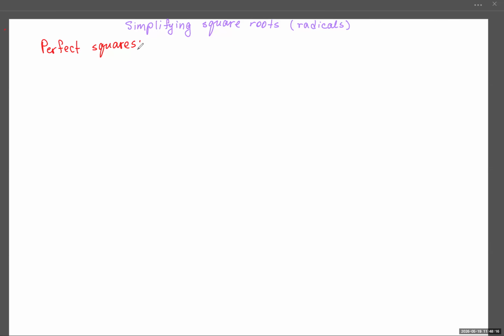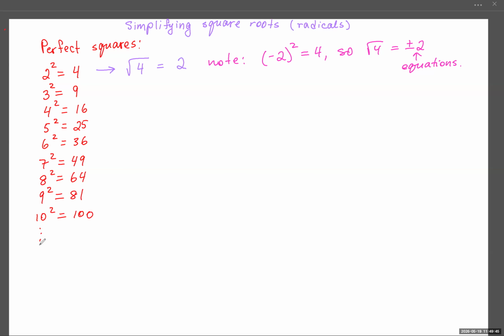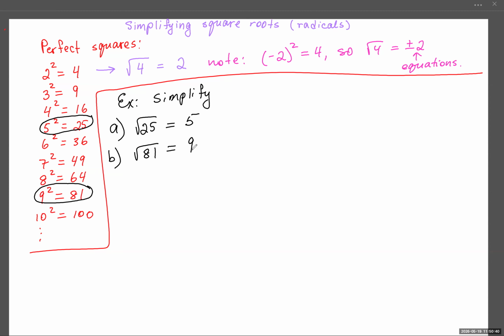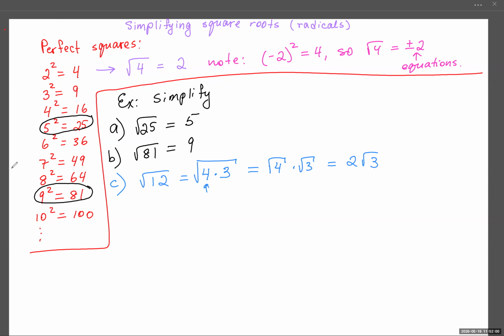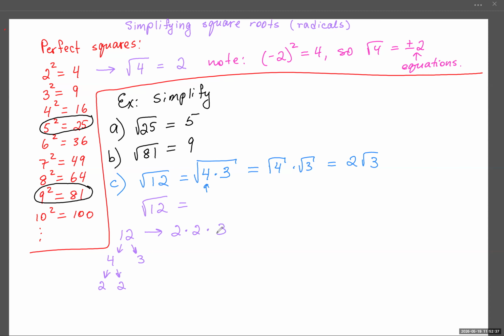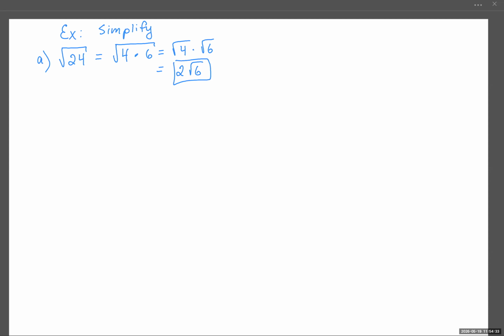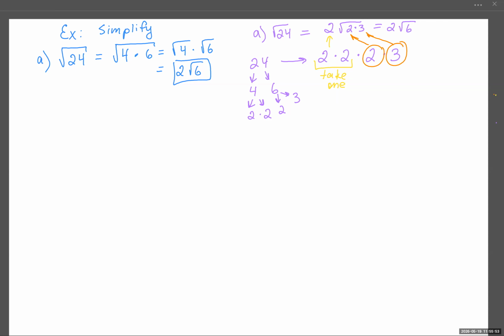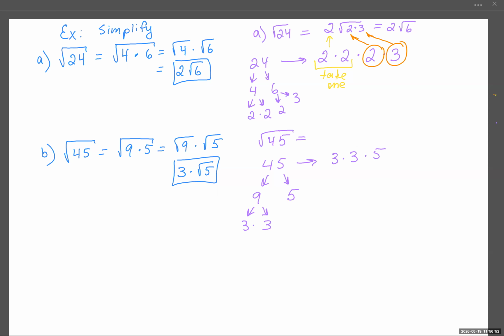Simplifying square roots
Perfect squares, simplifying radicals, simplifying square roots, prime factorization.